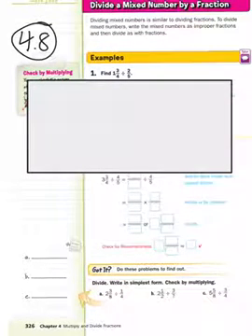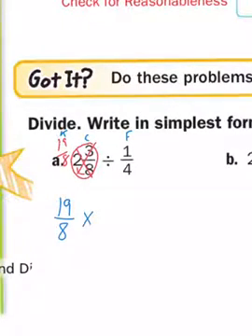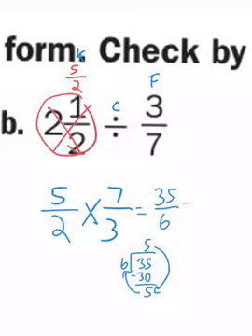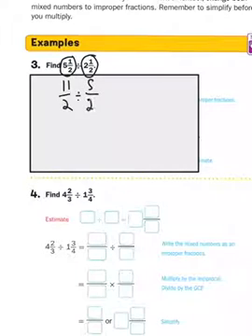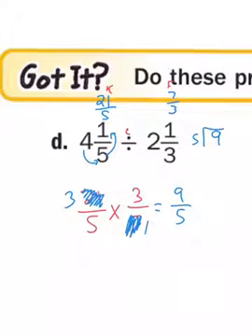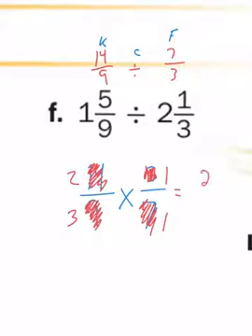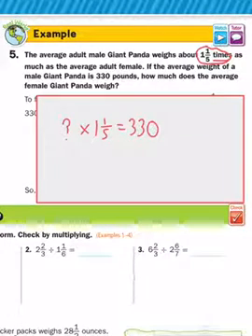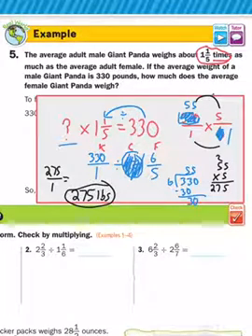4.8 Dividing Mixed Numbers